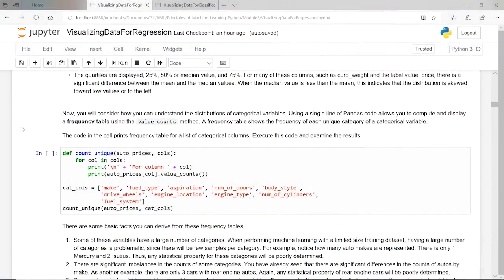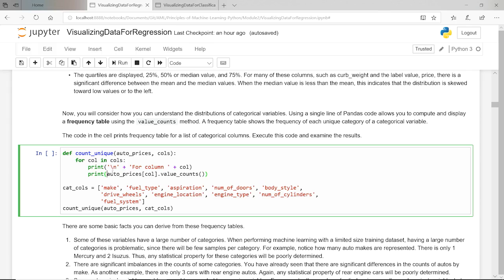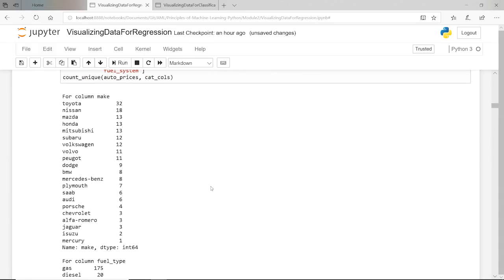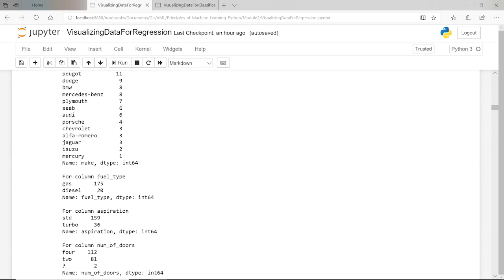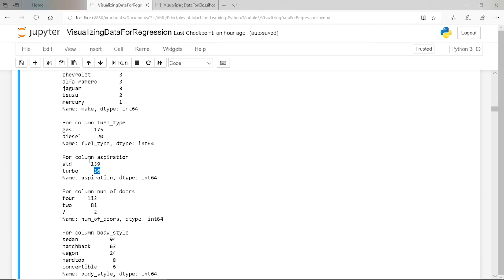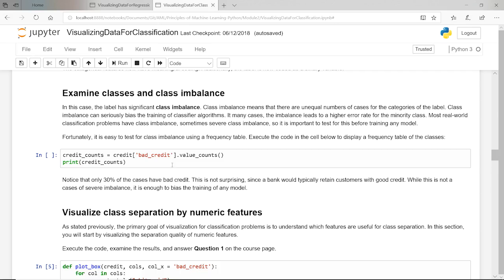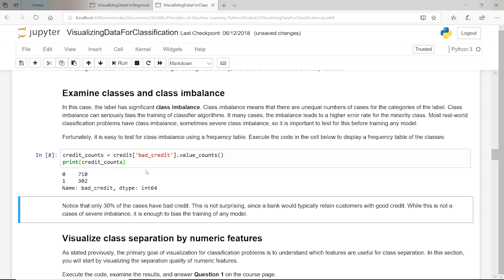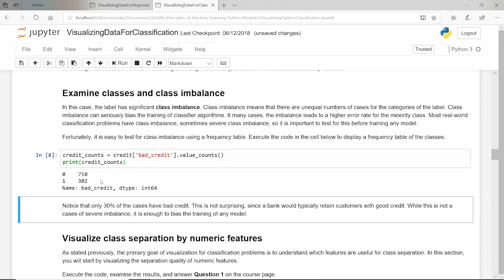MicrosoftDAT275x V004500 DTH